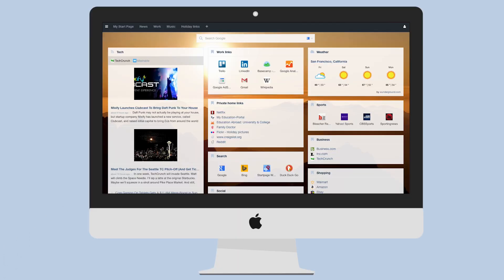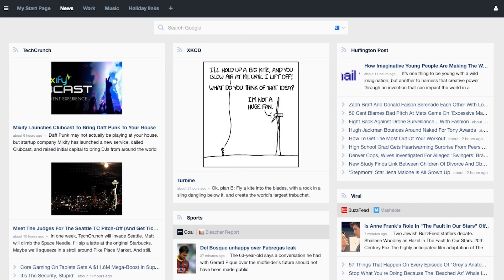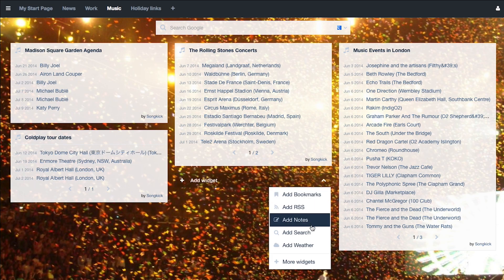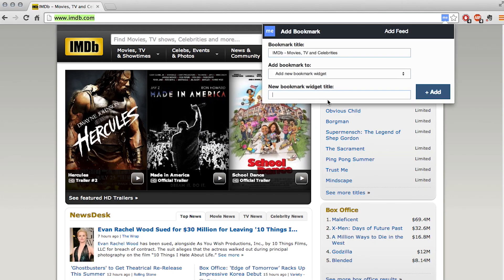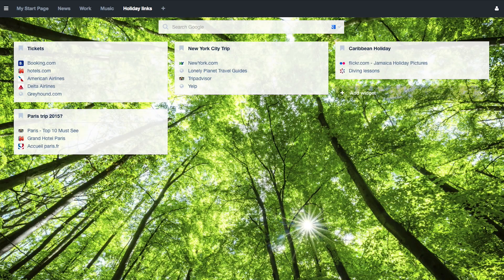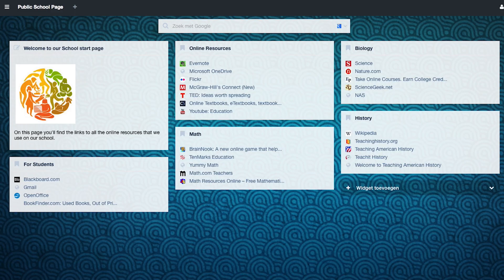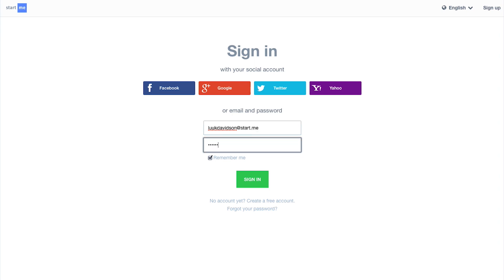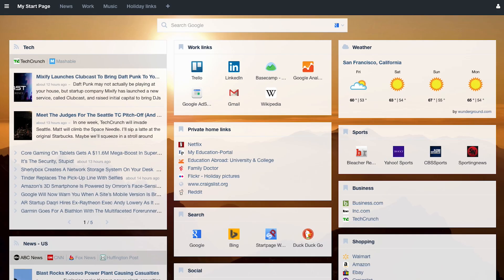Start.me - gets you started!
With a personal Start.me page you have all your favorite websites and feeds at your fingertips.

- Never type a website address again...
- Keep up with the latest news...
- Follow the performance of your stocks...
- Know when your favorite band is in town...

And there are many more features available to get you started!

Your Start.me page is stored safely in the cloud, so you can access it everywhere. At home, at work or when you are travelling.

Start.me works across all your devices and is ideal for touch browsing.

Found a new website you don't want to forget? With our browser plugin you can easily add it to your Start.me page.

You can customize your page by selecting one of our beautiful background themes.

Organizations can use Start.me to share knowledge and online resources on a public start page.

Try Start.me yourself. It's free to use.

Get started.